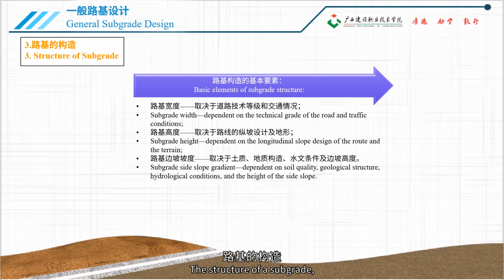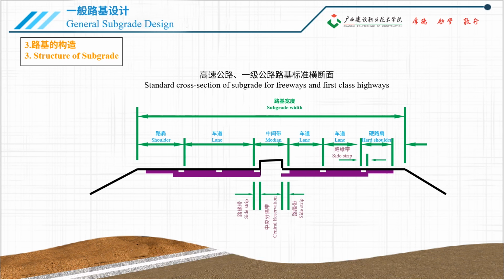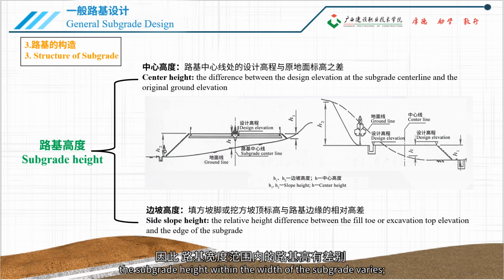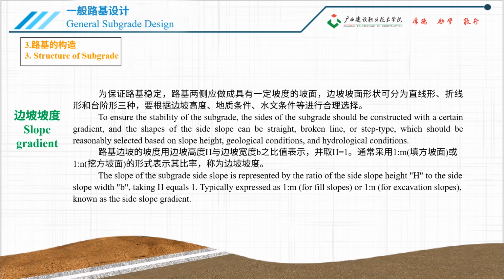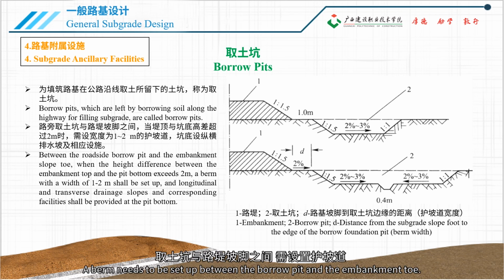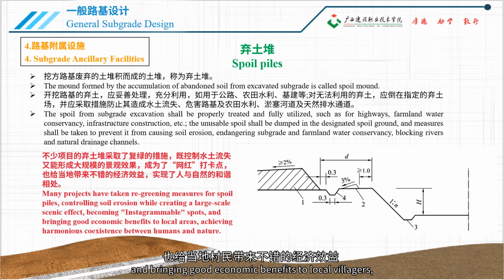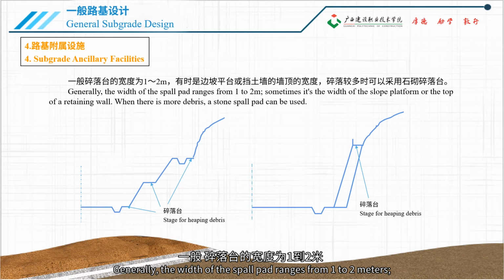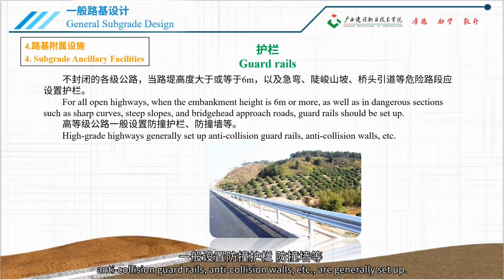1 7 Structure and Ancillary Facilities of Subgrade